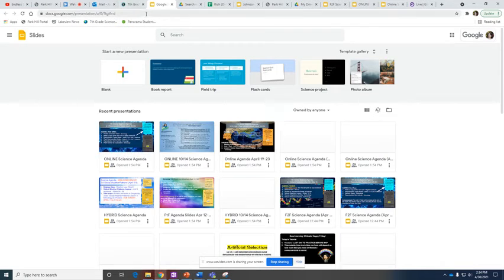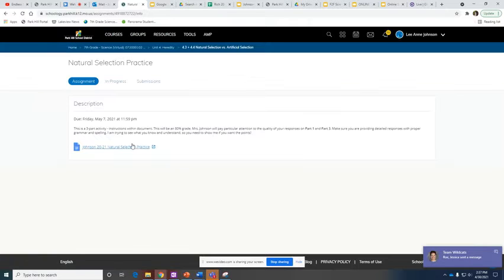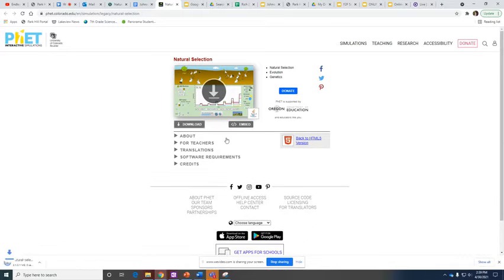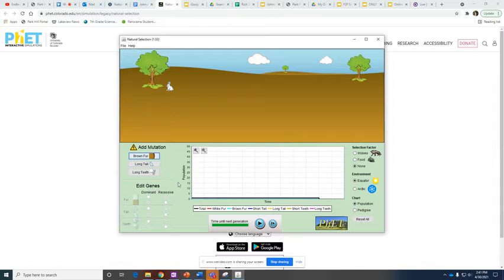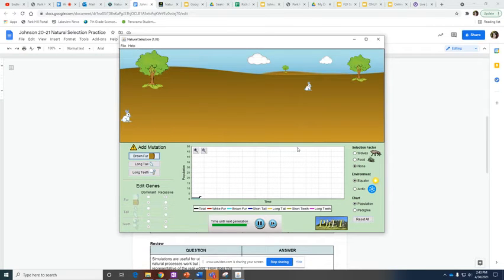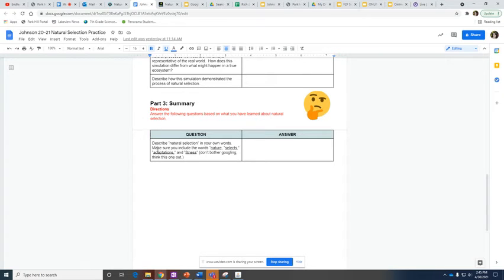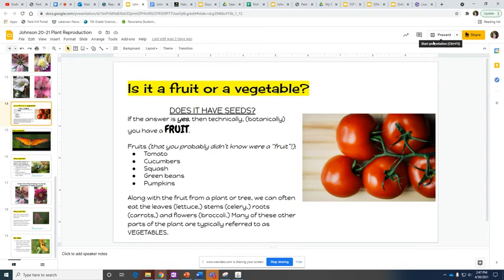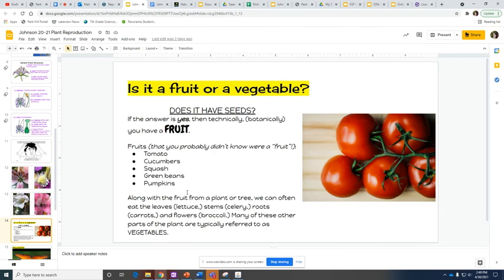Online Weekly Overview Video (May 3-7)